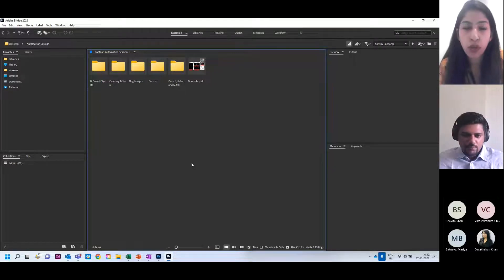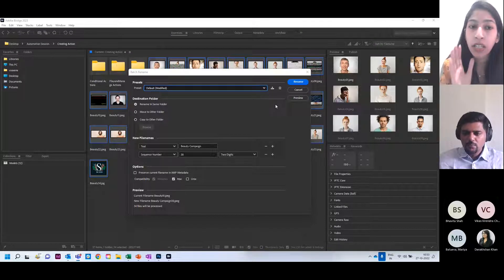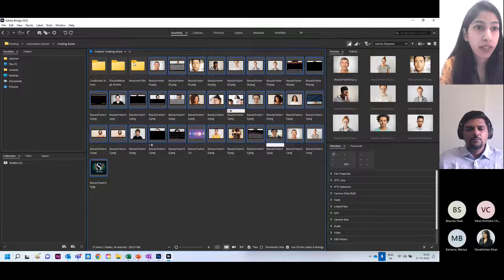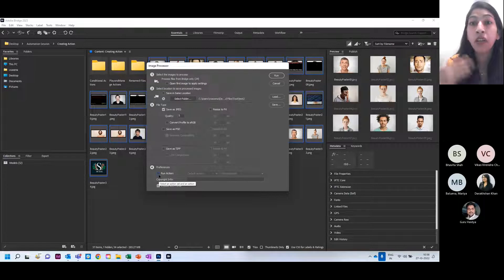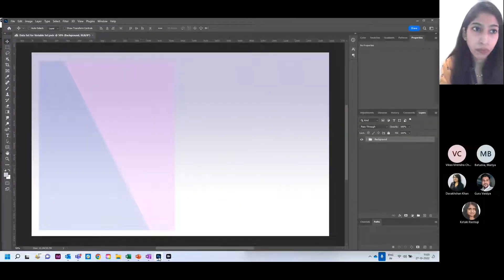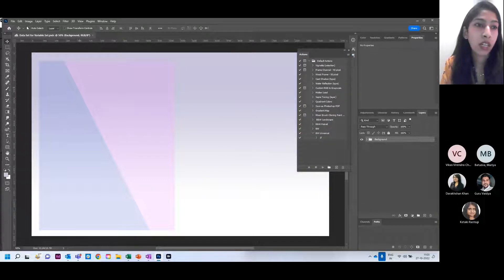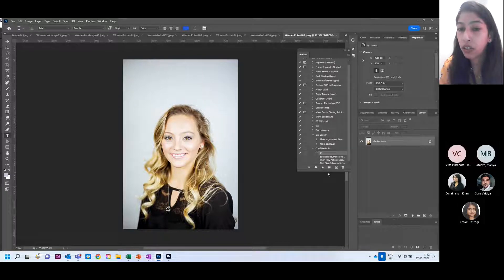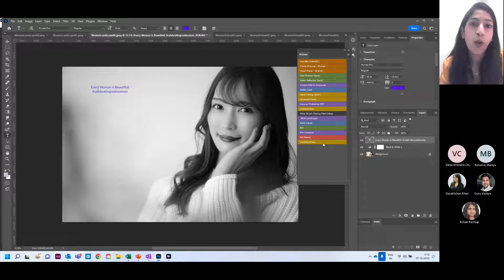Creative Automation Using Adobe Photoshop and Adobe Bridge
At Adobe we are always working to develop new technologies and bring innovation year after year. Through The Adobe Ambassador Program, our Adobe experts will showcase how Creative Cloud apps can be used to redefine the possibilities of digital experiences. The 9-session program will include best practices, star features in various CC Apps, and how you can collaborate with various CC Apps and Services.

Adobe Photoshop:

Actions
Create an action
Play and manage actions
Conditional Actions

Batch Processing

Droplets

Image Processor

Automation Using Variables

Asset Creation Using CC Libraries

Saving Text, Images, Adjustment Layers to Libraries

Generate

Smart Objects Replacement

Adobe Bridge:

Batch Rename

Image Processor

Building Contact Sheets

Workflow Builder